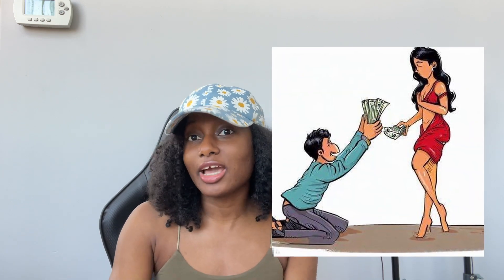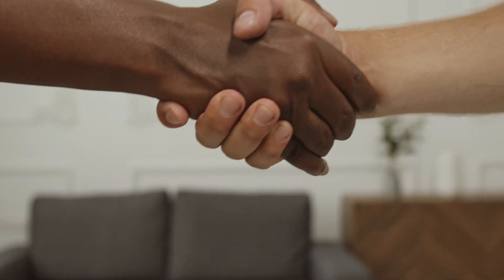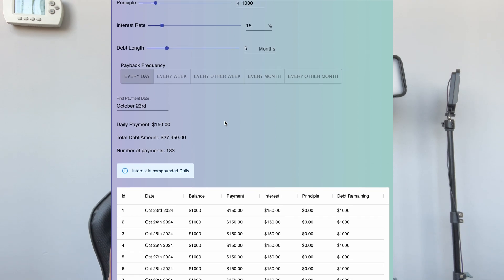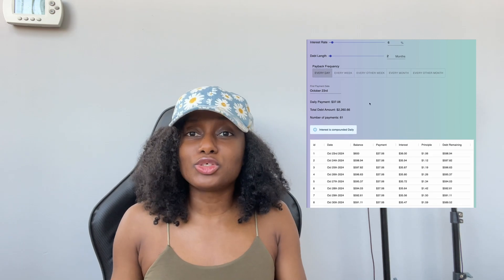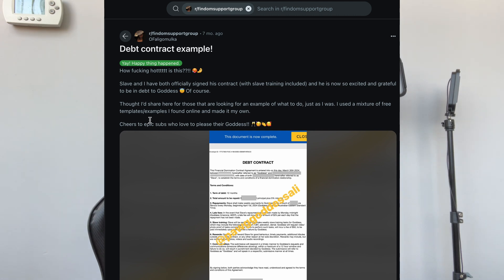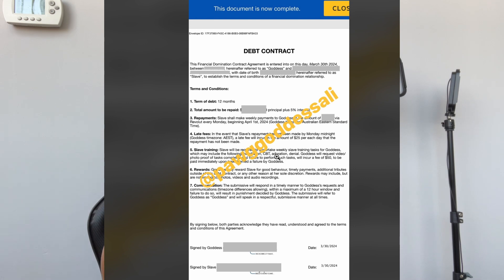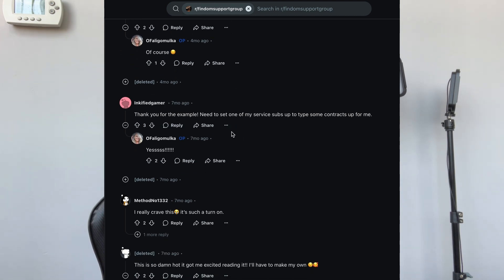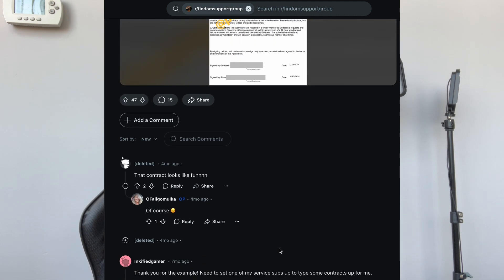What is Findom DEBT contract & How to write it. (Free findom debt calculator and how to use it)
How to write a Findom DEBT contract + Free findom debt calculator and how to use it
financial domination debts